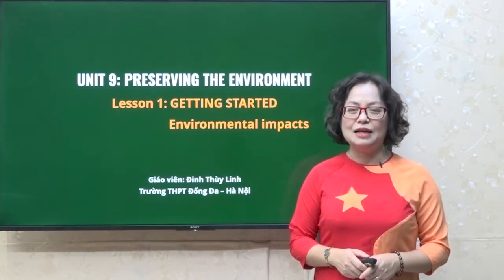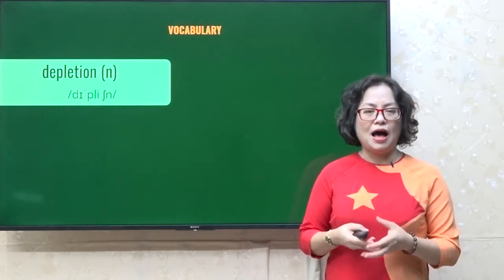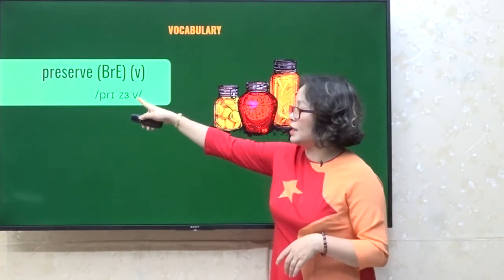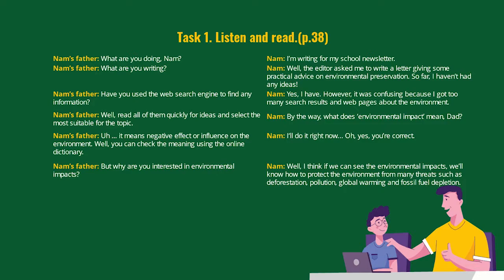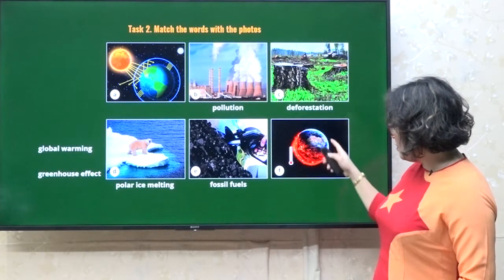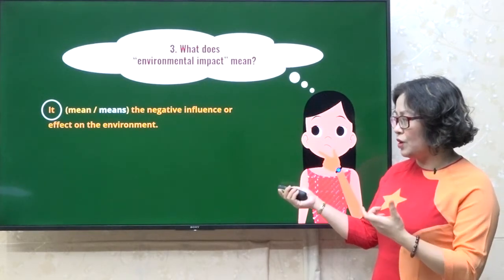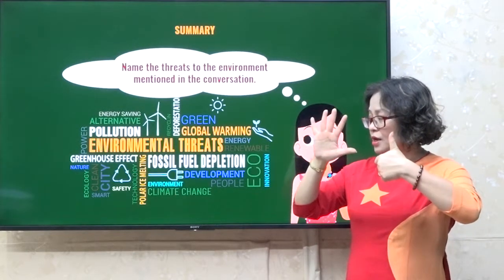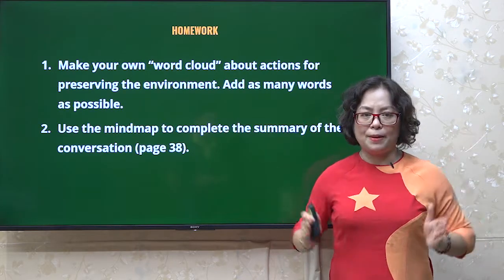Đinh Thùy Linh _ THPT Đống Đa_ Unit 9 _ Preserving the Environment